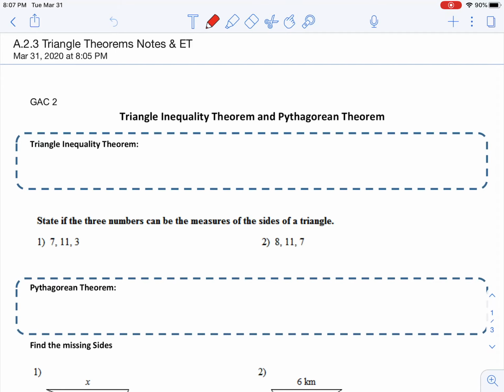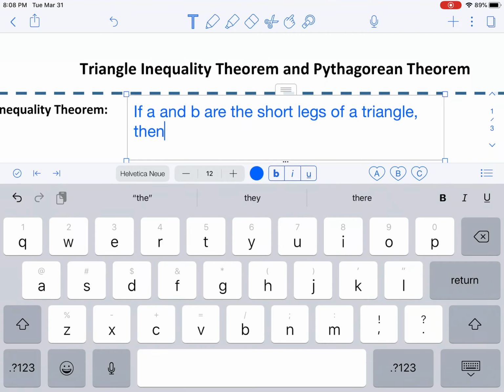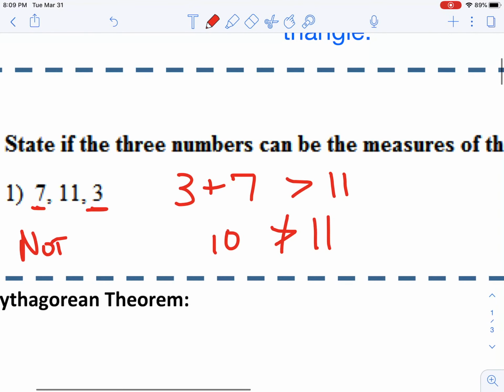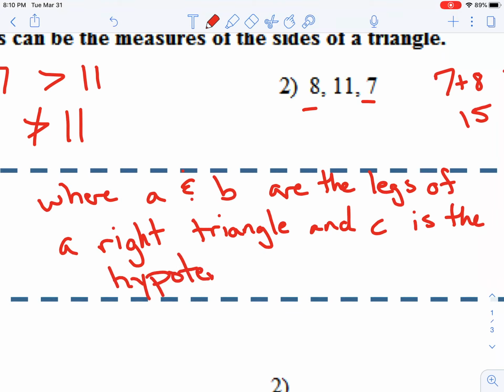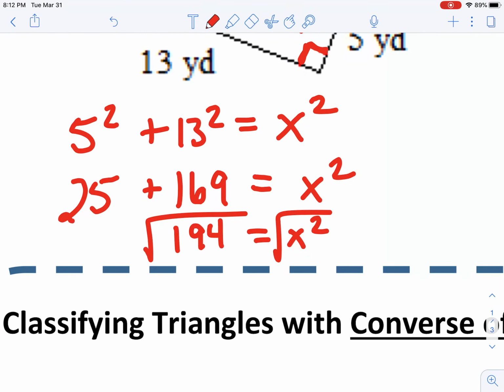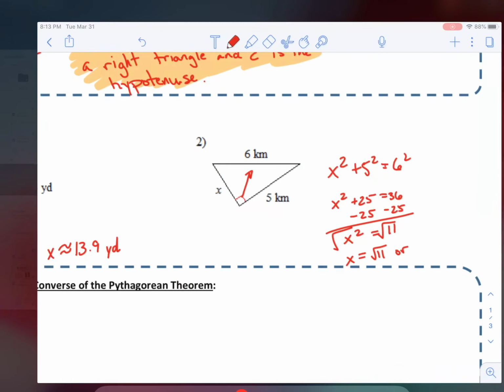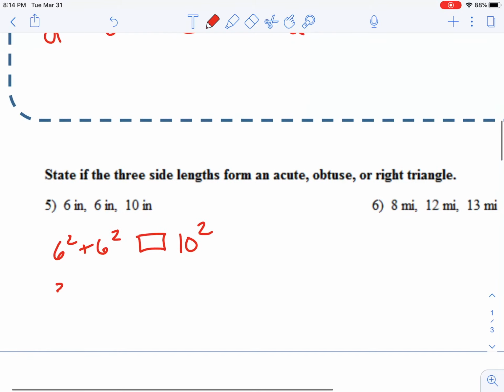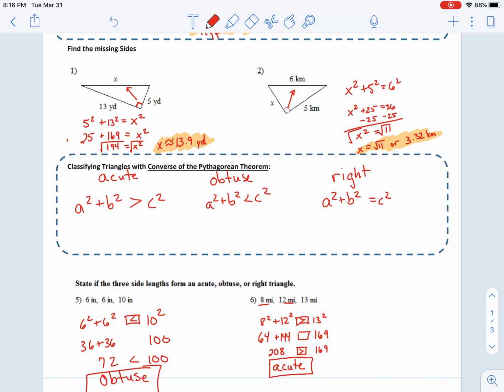A.2.3 Triangle Theorems